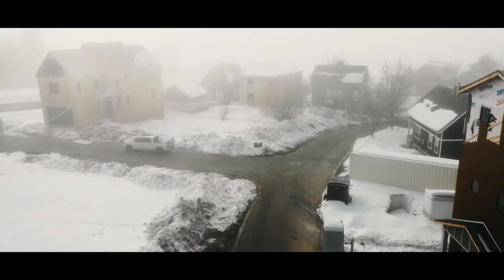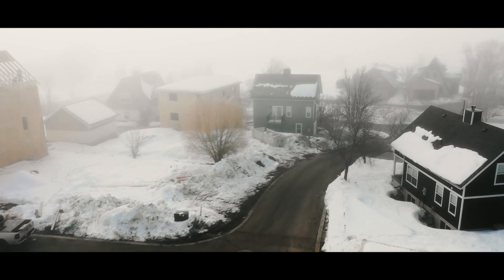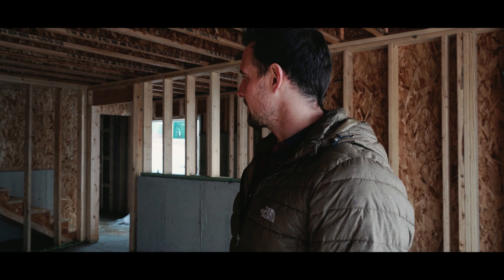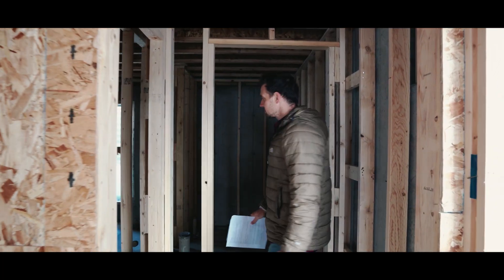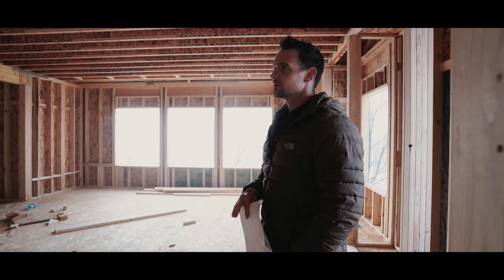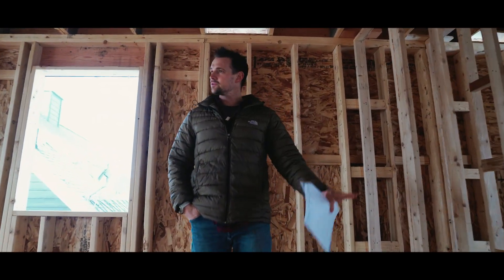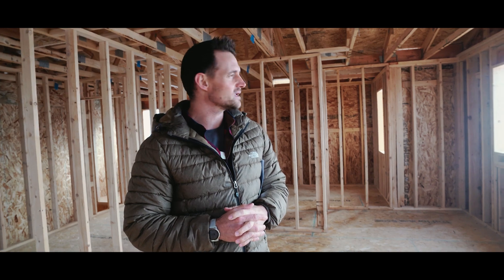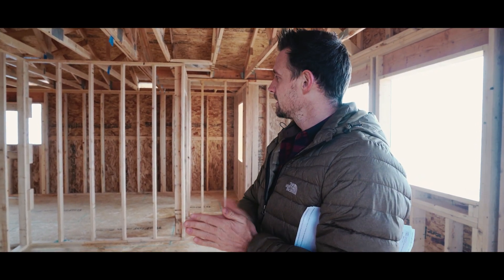Where Comfort Meets Convenience: Step Inside The Village Single Family Homes, Eden UT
Experience the epitome of convenience and comfort at The Village Townhomes in Eden, UT. Join us as we take you on a tour of these spacious single-family homes nestled in the heart of a vibrant community.

With homes ranging from 2,000 to 3,000 square feet, The Village Townhomes offer the perfect blend of space and style. Featuring two-car garages and modern amenities, these residences are designed to elevate your lifestyle.

Managed by Scott Hurd with Keller Williams, these homes present an incredible opportunity to own a piece of paradise. Priced under a million dollars and available for nightly rentals, they offer both affordability and flexibility.

Conveniently located at the base of Powder Mountain, The Village Townhomes provide easy access to world-class skiing, hiking, and outdoor adventures. Plus, with nearby spots like the Valley Market, Pineview Reservoir, and the Nordic Valley Ski Resort, everything you want is just minutes away.

Don't miss out on this unique opportunity to live in luxury and convenience.